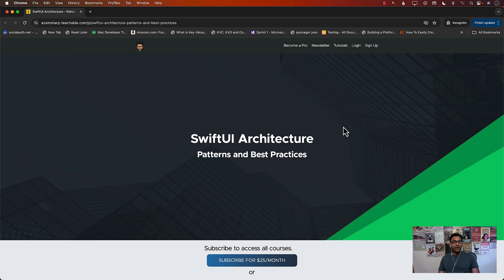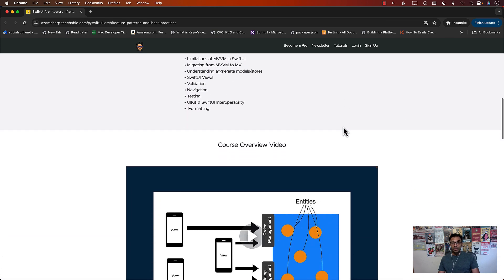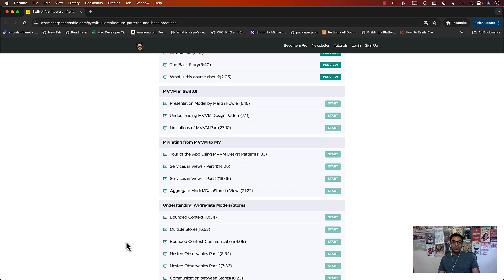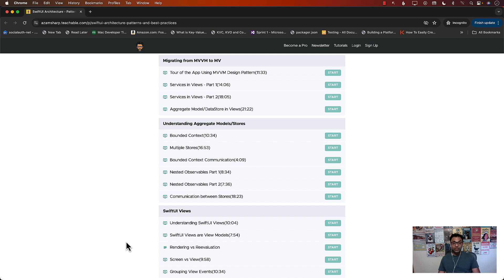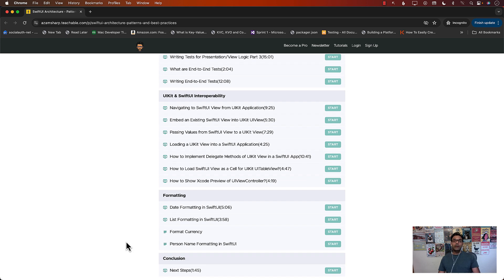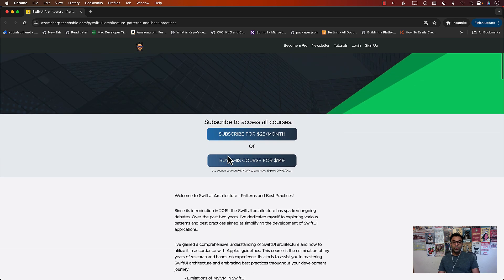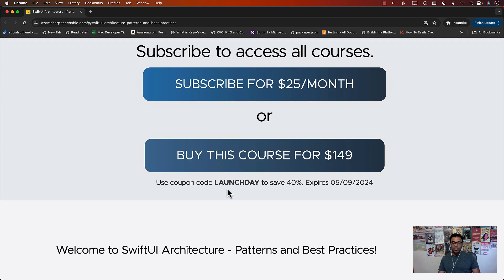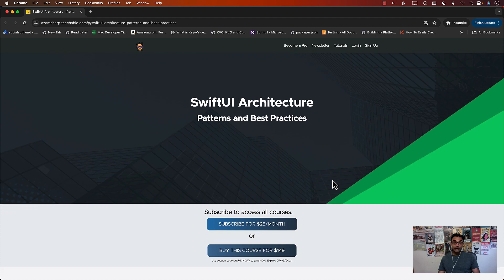NEW COURSE: SwiftUI Architecture Patterns and Best Practices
Welcome to SwiftUI Architecture - Patterns and Best Practices!

Since its introduction in 2019, the SwiftUI architecture has sparked ongoing debates. Over the past two years, I've dedicated myself to exploring various patterns and best practices aimed at simplifying the development of SwiftUI applications.

I've gained a comprehensive understanding of SwiftUI architecture and how to utilize it in accordance with Apple's guidelines. This course is the culmination of my years of research and hands-on experience. Its aim is to assist you in mastering SwiftUI architecture and embracing best practices throughout your development journey.

Limitations of MVVM in SwiftUI
Migrating from MVVM to MV
Understanding aggregate models/stores
SwiftUI Views
Validation
Navigation
Testing
UIKit & SwiftUI Interoperability
Formatting